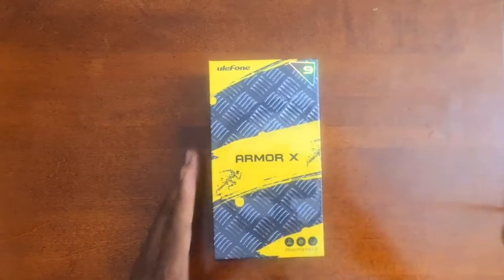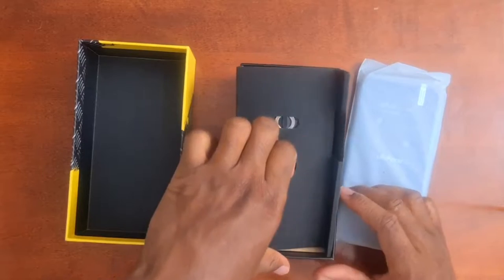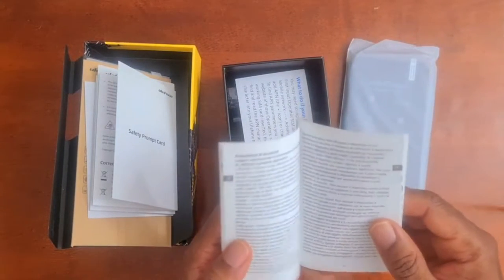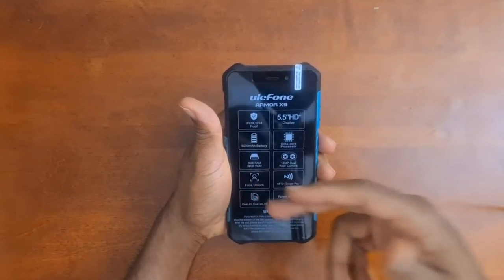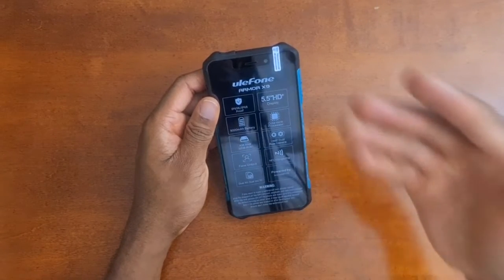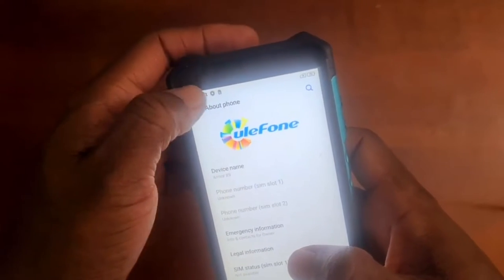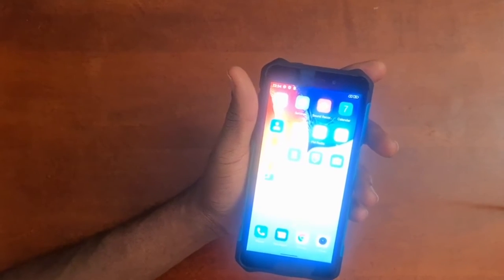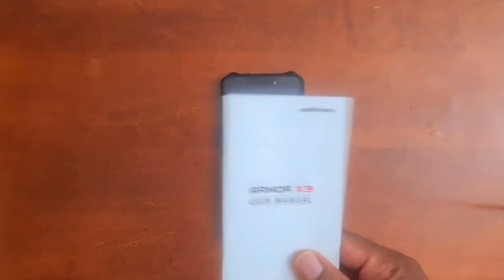Ulefone Armor X9 - Review